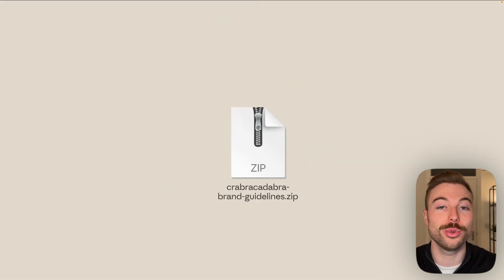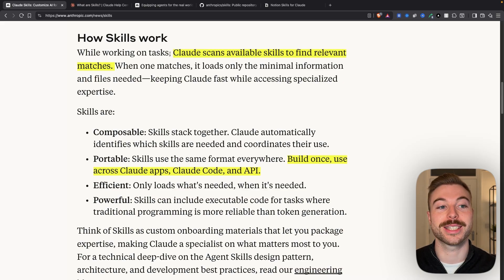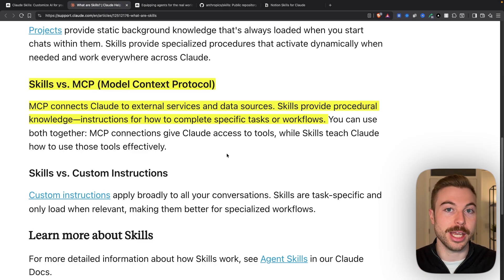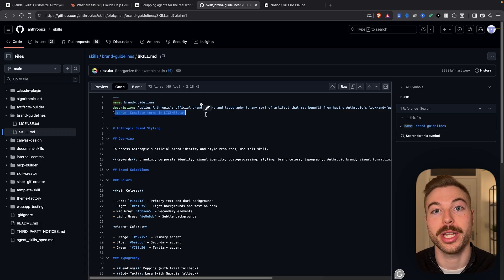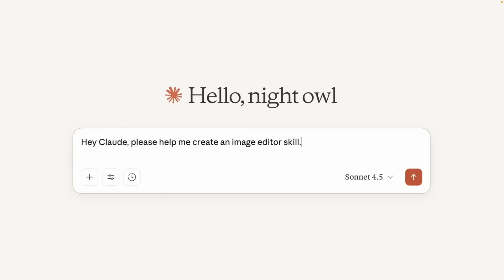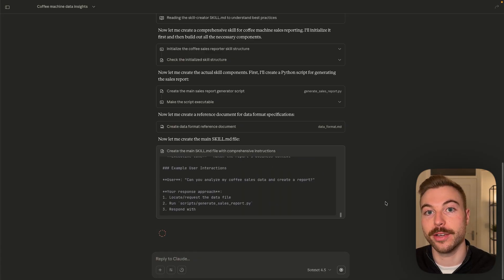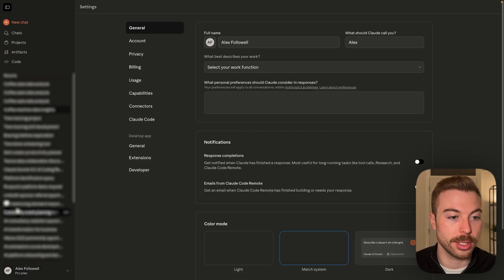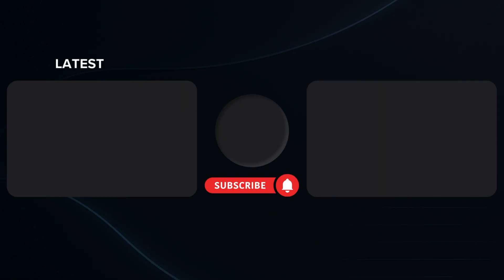Build Your Own Claude SKILLS in under 15 Minutes!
Join The AI Edge - learn how to build & sell AI solutions + get access to $3m in discounts ⤵️

📌  Chapters:
0:00 Introduction - What Are Claude Skills?
0:24 Understanding Skills vs Prompts vs MCP
2:54 How Skills Work & Their Benefits
4:08 Exploring Skills File Structure & GitHub Examples
6:21 Activating Built-in Skills in Claude
7:19 Testing Pre-built Skills Demo
8:02 Creating Custom Skills with Skills Creator
10:13 Downloading & Installing Your Custom Skill
12:38 Testing Your Custom Skill with Real Data
13:40 Final Thoughts & Wrap-Up

👀 Video Overview:
Claude just introduced Skills - a revolutionary feature that sits between basic prompts and MCP (Model Context Protocol) to deliver consistently excellent outputs for specific tasks. Skills are predefined instructions that teach Claude how to complete tasks in a repeatable way, whether that's creating branded documents, analyzing data with visualizations, generating reports, or producing social media content. I'll show you what Skills are, how they compare to prompts and MCP, how to activate built-in skills, and how to create your own custom skills from scratch. Perfect for AI power users, productivity enthusiasts, business analysts, content creators, and anyone looking to get consistent, high-quality outputs from Claude every time.

🔍 What You’ll Learn:
• What Claude Skills are and how they work (the middle ground between prompts & MCP)
• Complete breakdown of Skills vs Prompts vs MCP - when to use each
• How Skills improve consistency and performance on specific tasks
• Exploring Anthropic's pre-built skills repository on GitHub
• Understanding the Skills file structure and markdown format
• How to activate built-in skills in Claude (Pro plan required)
• Step-by-step guide to using the Skills Creator tool
• Real-world demo: Creating a custom coffee sales analysis skill
• Generating executive reports with visualizations automatically
• Downloading, packaging, and uploading custom skills
• Testing your custom skill with real data (CSV analysis demo)
• Troubleshooting tips and file format considerations
• Use cases: data analysis, brand guidelines, content creation, reporting

🔥 Why Watch?
• First comprehensive tutorial on Claude's brand new Skills feature
• Learn the exact structure needed to create professional custom skills
• See a complete real-world example from concept to working skill
• Understand when to use Skills vs Prompts vs MCP for maximum efficiency
• Save hours on repetitive tasks with consistent, branded outputs
• Master the Skills Creator tool for building custom automation
• Get practical examples: data analysis, report generation, brand consistency
• Access Anthropic's GitHub repository with ready-to-use skills
• See troubleshooting tips for common skill creation issues
• Discover how to package domain expertise into reusable workflows
• Future-proof your AI workflow as Skills expand across Claude ecosystem
• Pro-level feature walkthrough for advanced Claude users
• Real CSV data analysis demo showing immediate business value

Let's discuss Claude's new 'skills' feature! This **ai agent** update enhances Claude's ability to perform specific tasks, with **anthropic** introducing a way to **build skills**. This **claude update** brings new **ai tools**, and this video serves as a **claude ai** tutorial on **how to use claude** effectively.